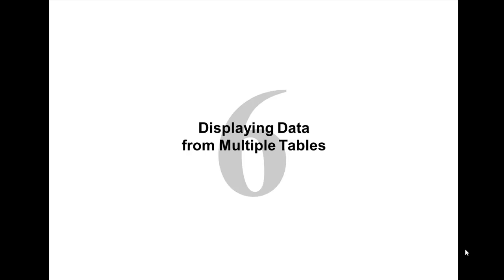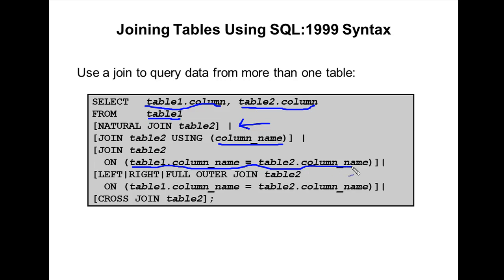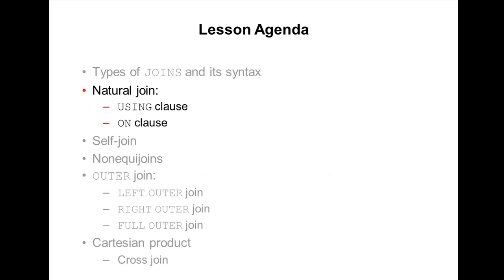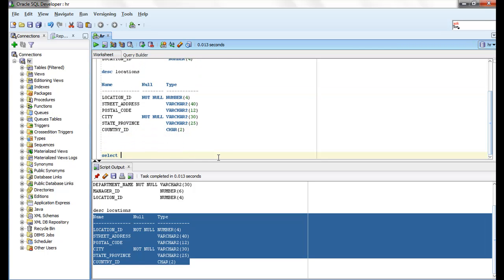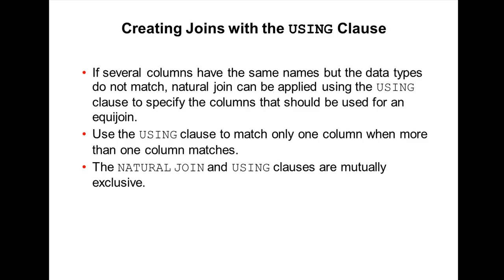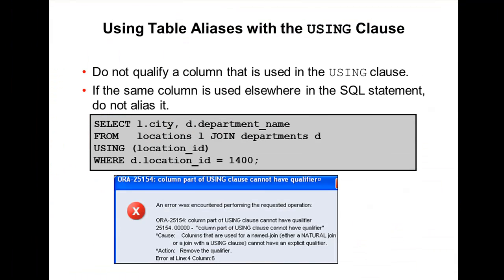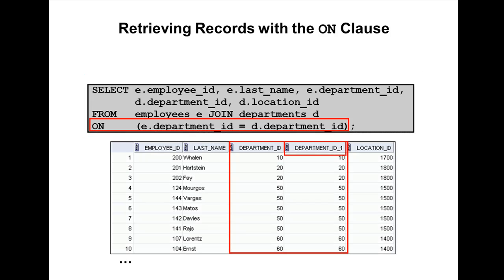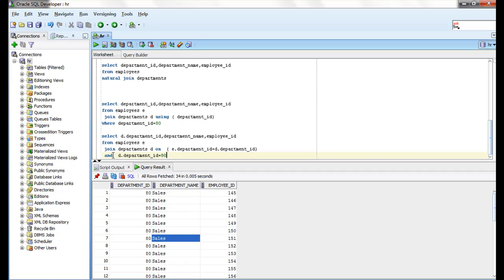Oracle SQL Video tutorial 32 - NATURAL Joins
Oracle SQL Video tutorials 32 - NATURAL Joins explained.In This Oracle SQL Tutorial for Beginners, I have explained basics of SQL.These examples work on Oracle 10g and Oracle 11g database. These helps youto understand Oracle Joins and helps beginners. Iam going to add more tutorials on Oracle DBA, Oracle RAC and Oracle PL/SQL.All Oracle sql tutorial with  examples are executed on Oracle 11g using Oracle SQL Developer.